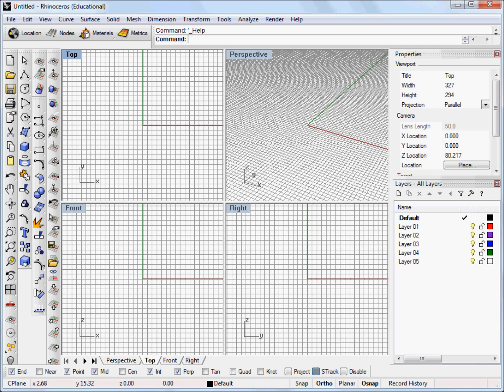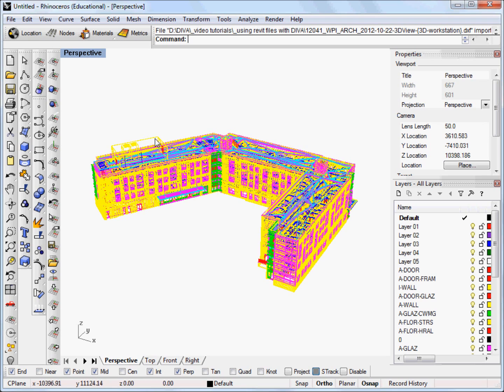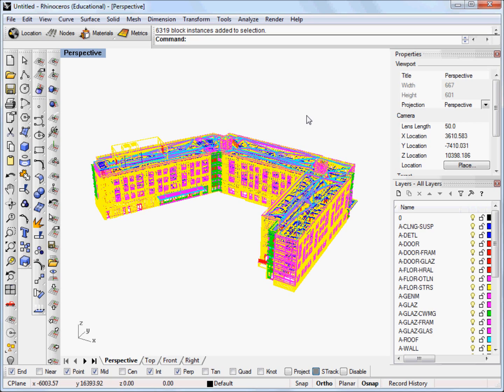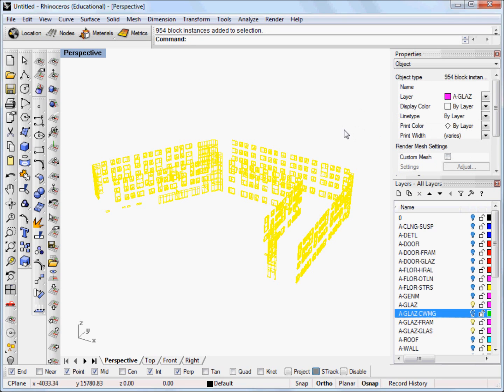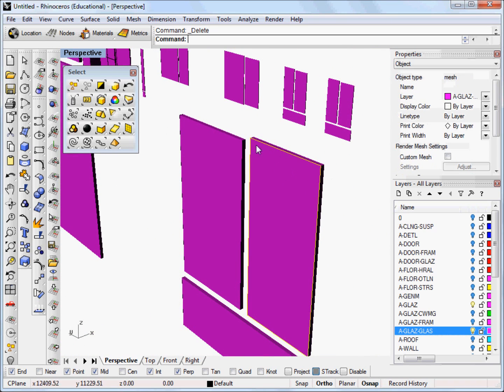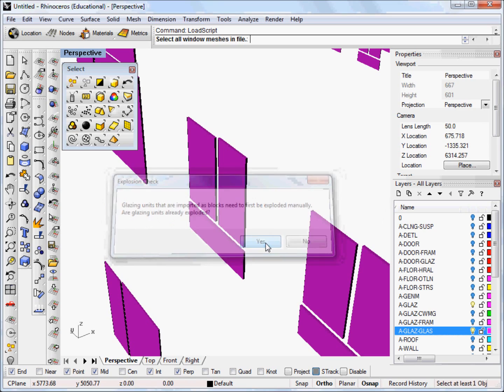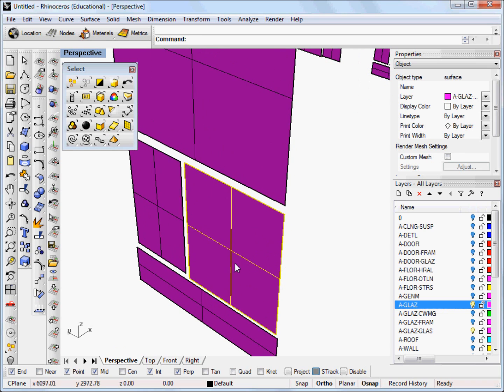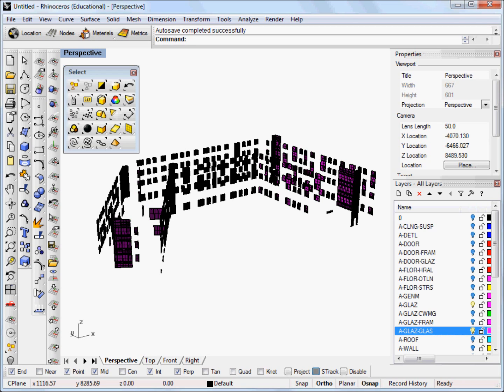D4RVT RevittoDIVA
This tutorial will show you how to use a simple script to prepare an imported Revit model for use with DIVA-for-Rhino.